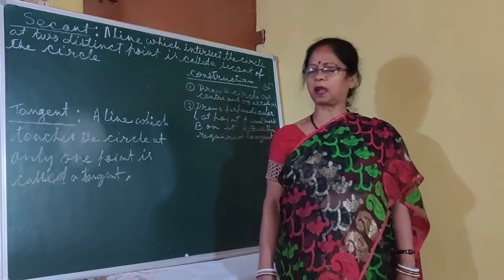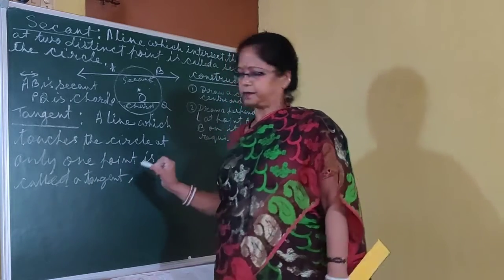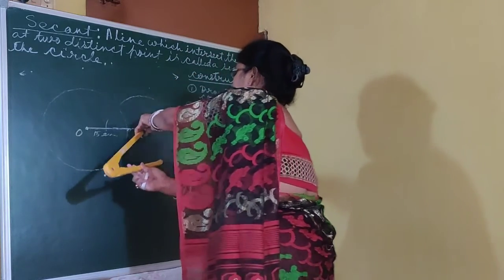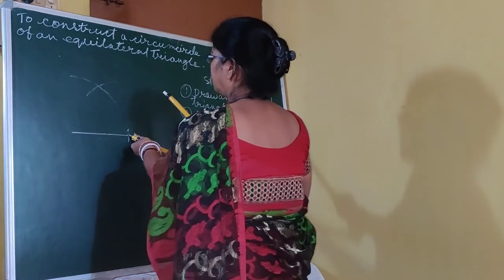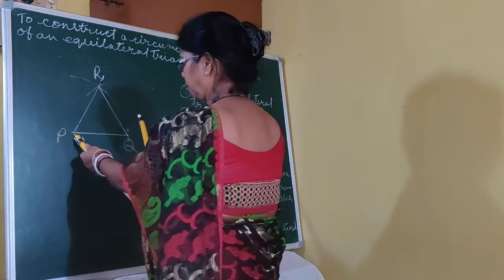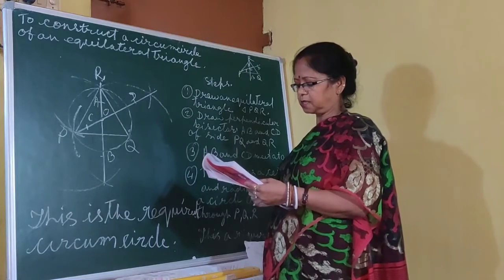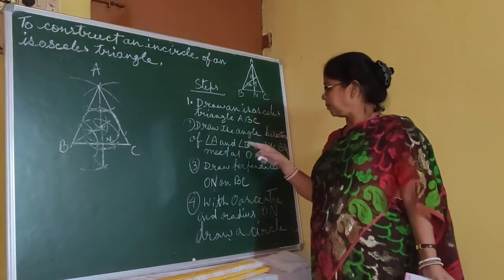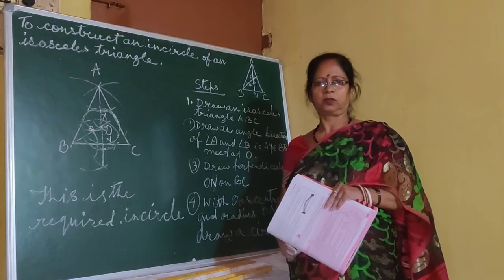Concept & Construction of Secant, Tangent, Circumcircle & Incircle | Geometry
Hello Everyone. In this video, I have explained the Concept  & Construction of Secant, Tangent, Circumcircle & Incircle - Geometry.  Hope it helps and you like it.

Jharna Das is a B. Com. Graduate (Accountancy Hons.) with 36 years of Teaching Experience